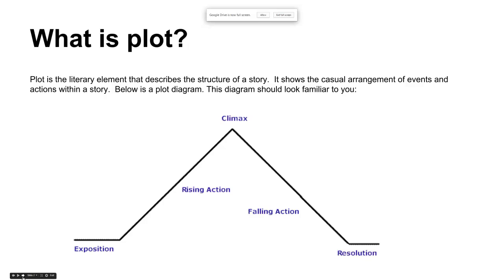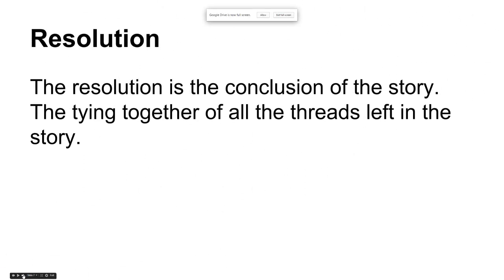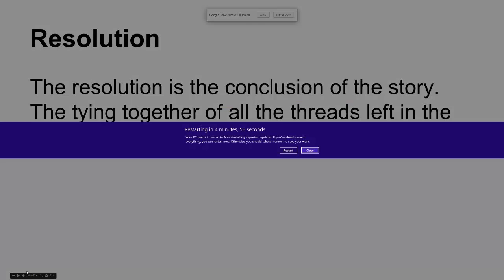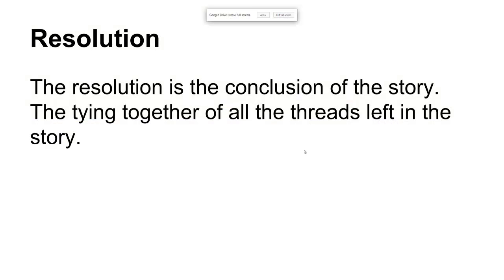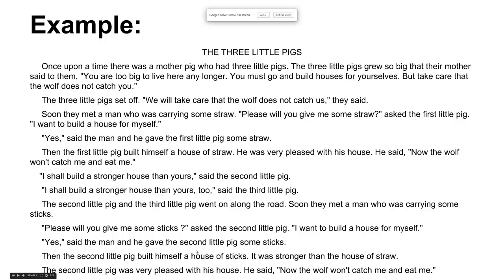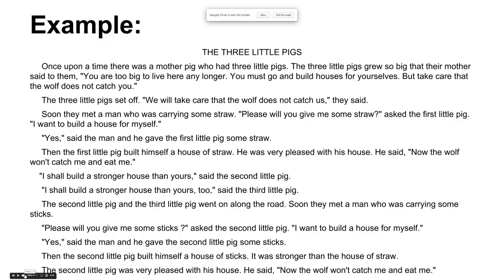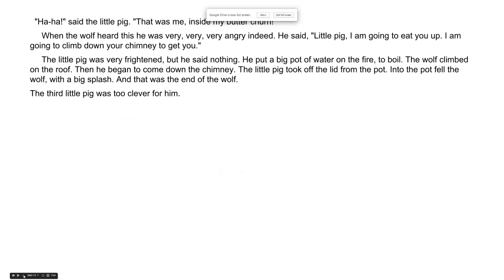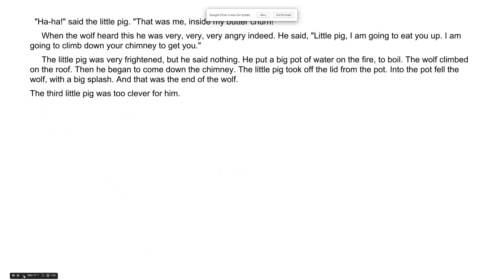Plot Structure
Plot